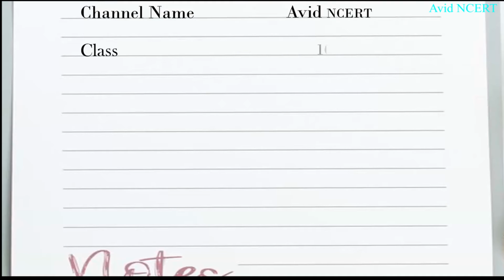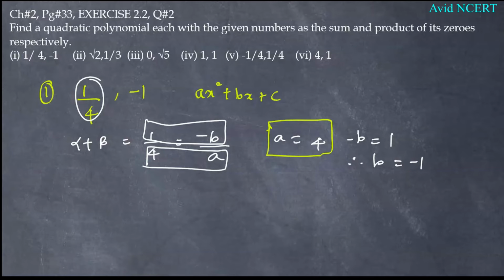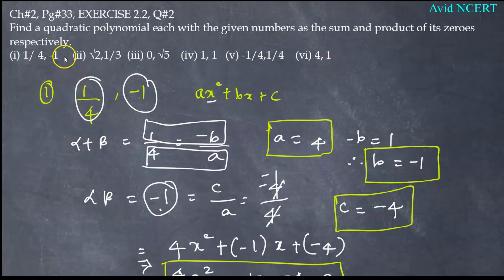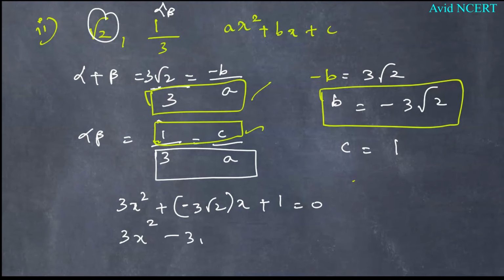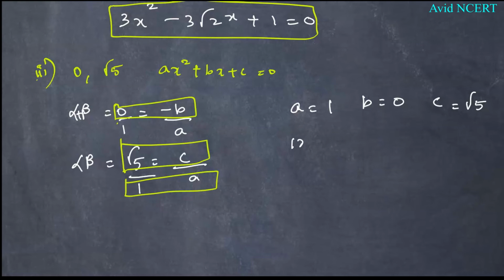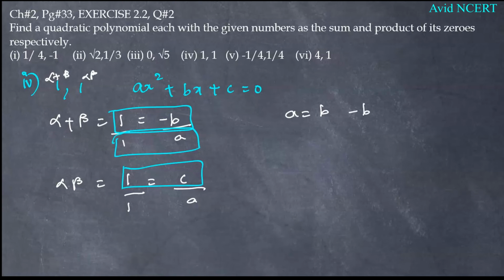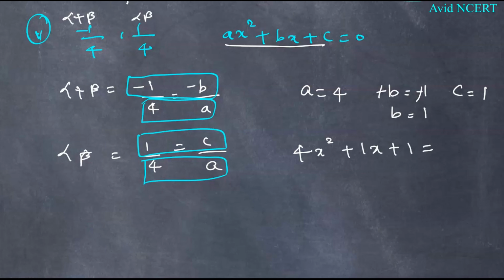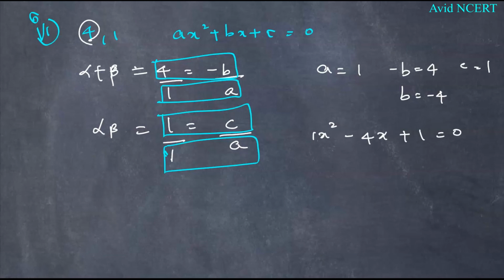EX 2.2, (2) Find Quadratic Polynomial.. Class 10, NCERT, Ch#2, Pg#33